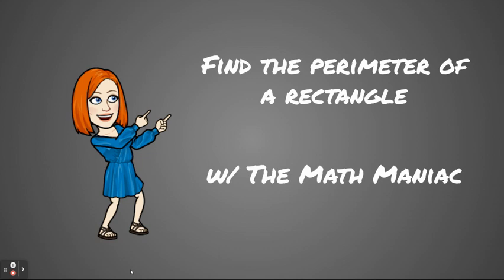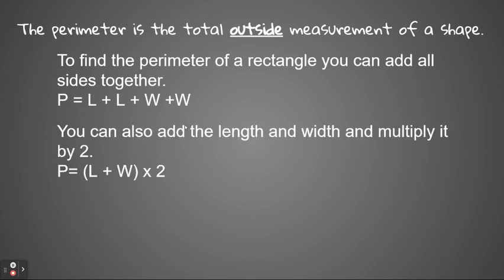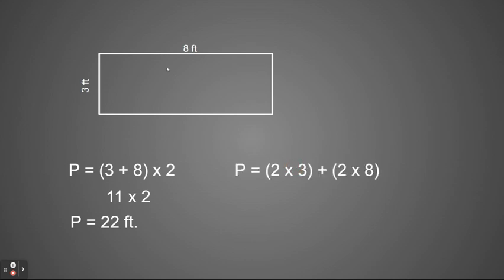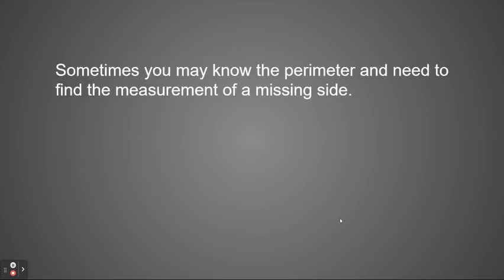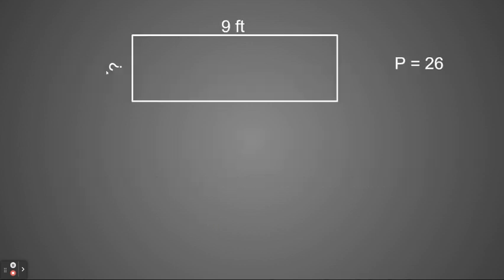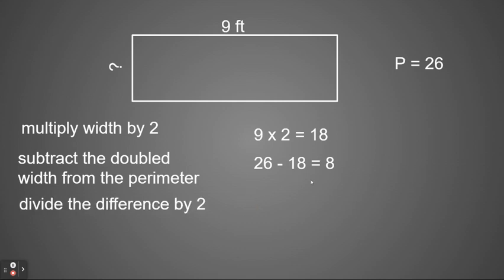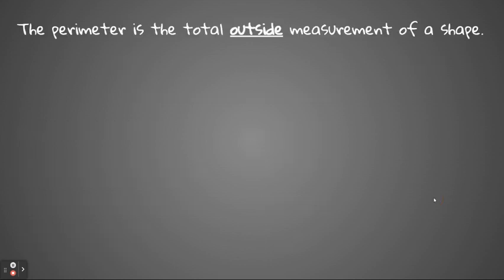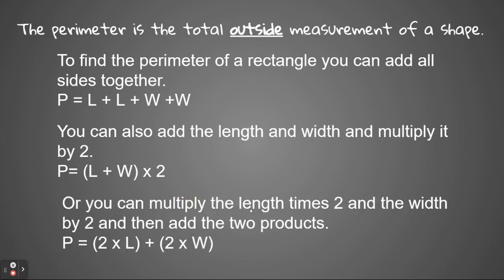Find the Perimeter of a Rectangle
Learn how to find the perimeter of a rectangle. @MathManiac-4thgrm